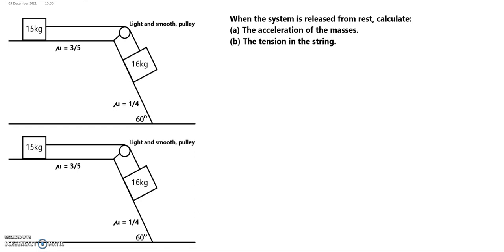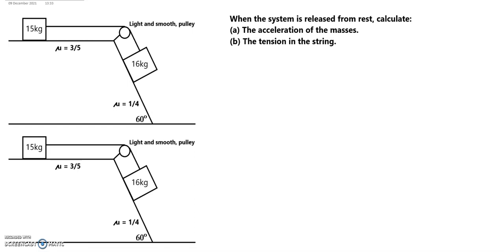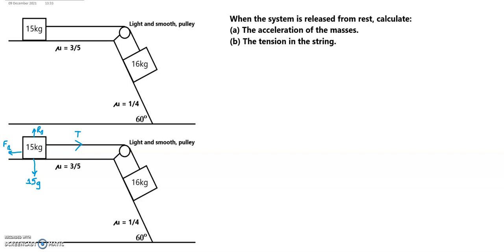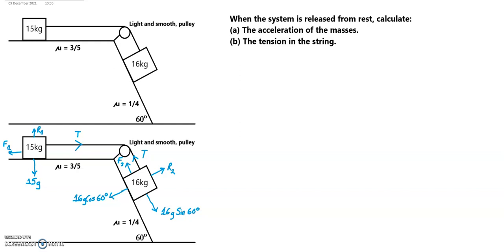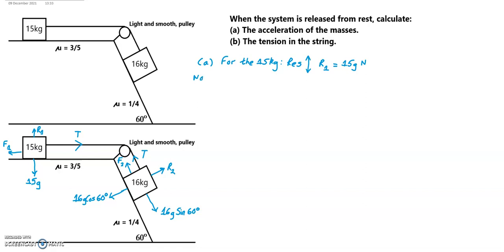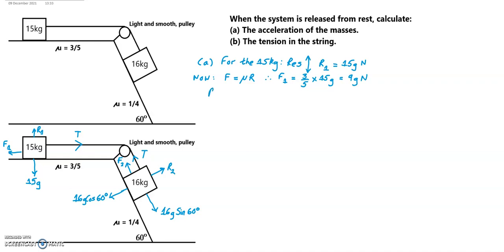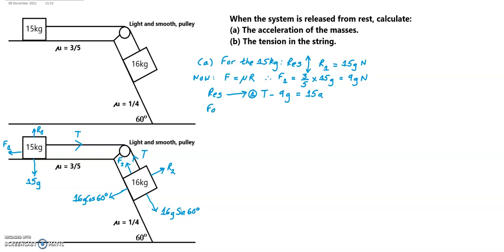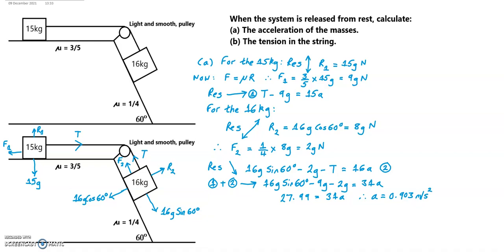Connected Particles, on a rough horizontal surface and a rough inclined plane.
For the connected particles, both on rough surfaces, the acceleration of the particles and the tension in the string, are calculated.